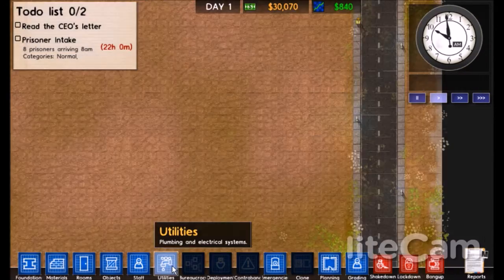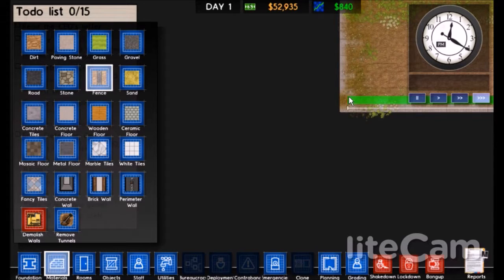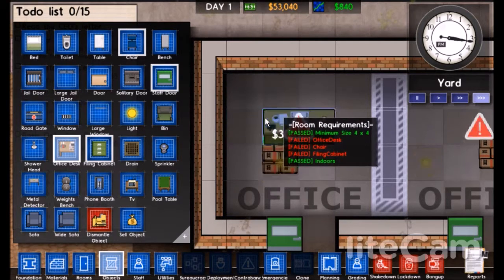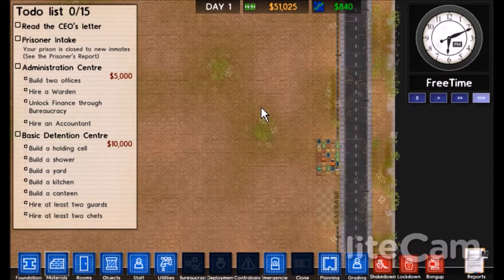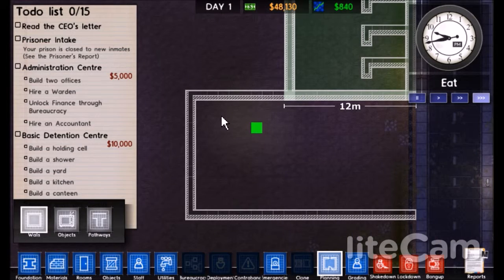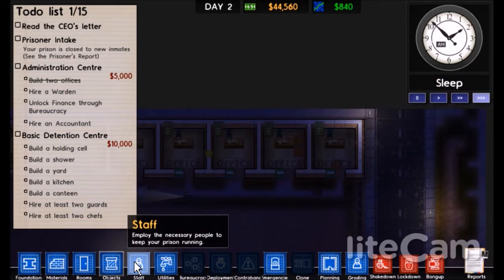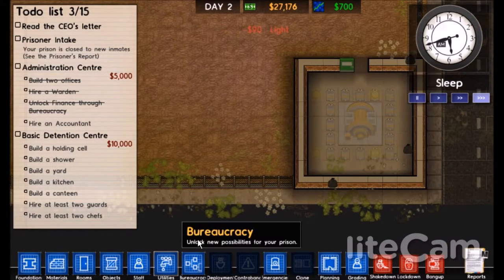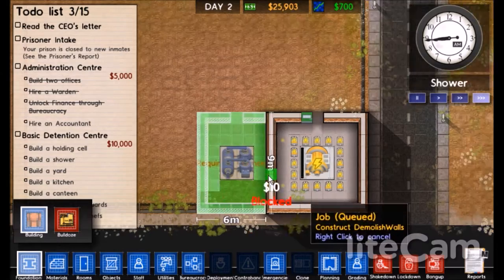Prison Architect Episode 1: Making the basics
The first installment of my play through for prison architect you can hear my dad a little bit so be mindful of that and so yeah enjoy.